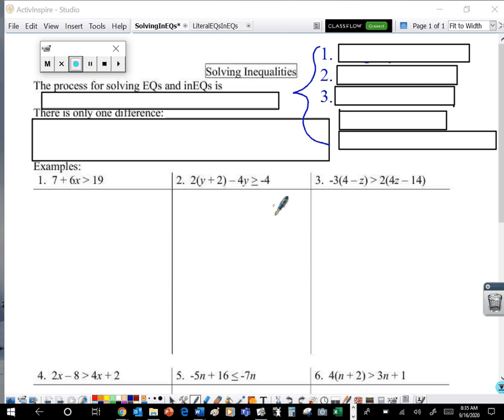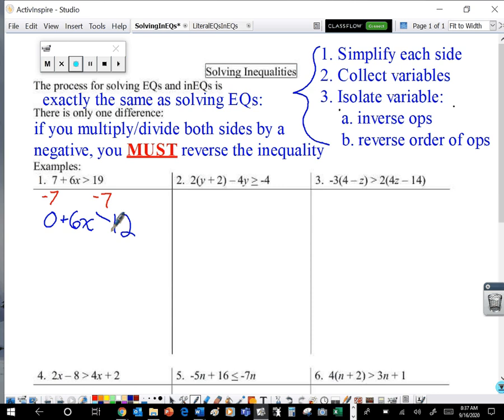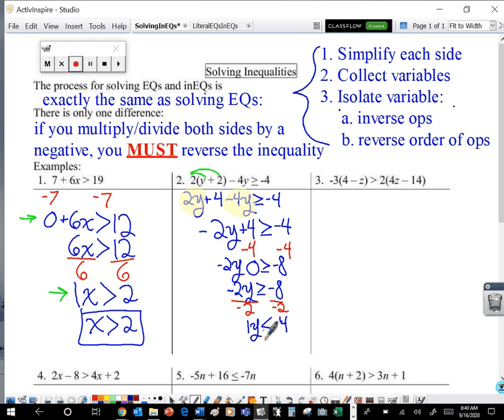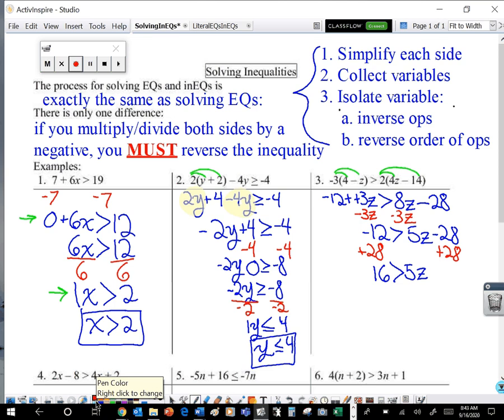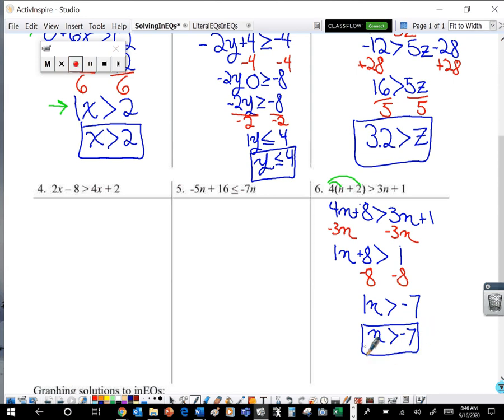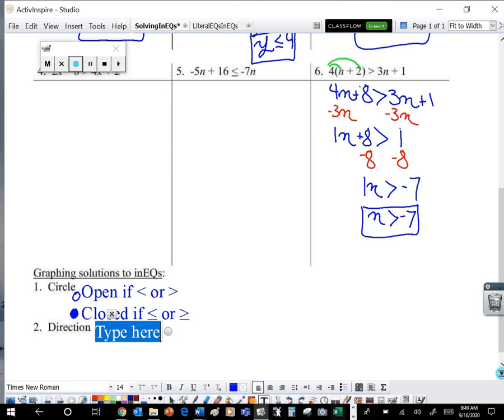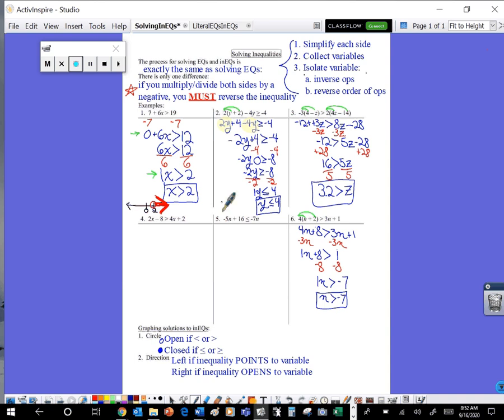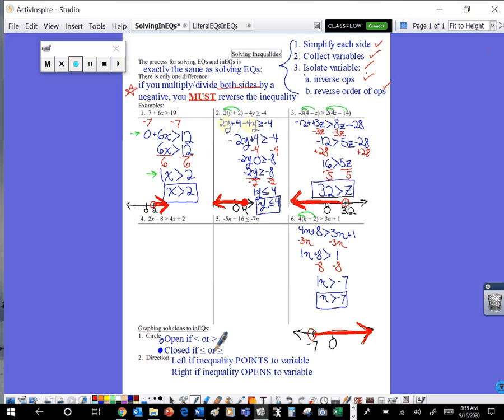Solving Inequalities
How to solve multi-step inequalities and graph your solutions.